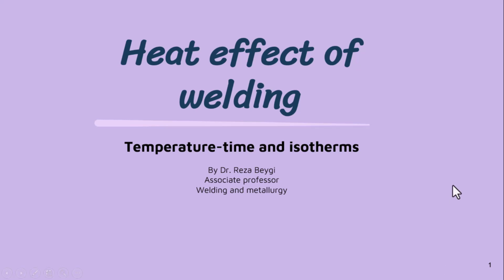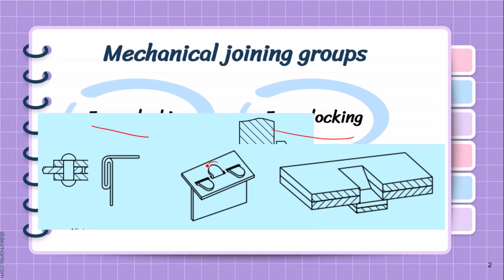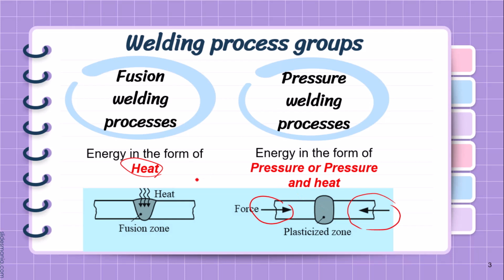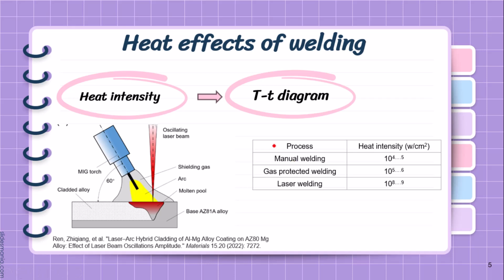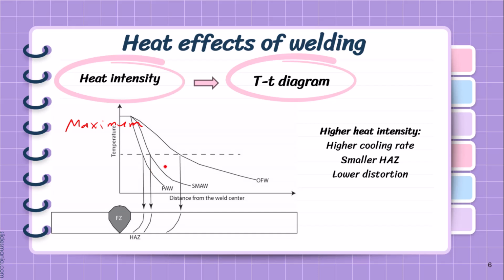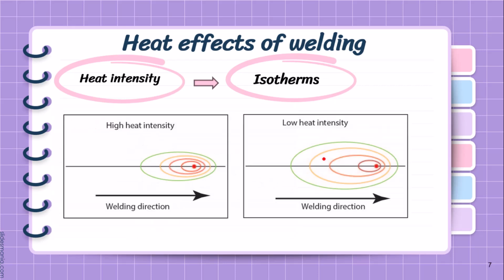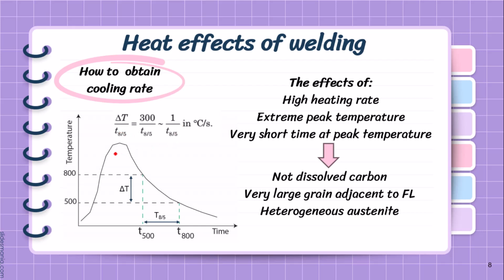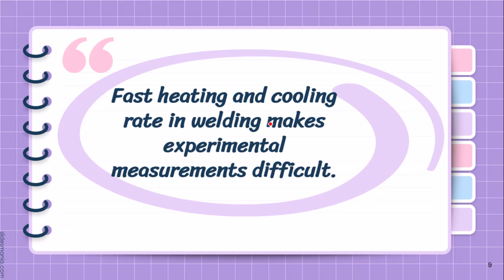🔥 Heat Effects in Welding: Temperature, Cooling Rate & Residual Stresses Explained 🔧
In this video, we explore the effects of heat in welding, focusing on temperature, time, and their influence on material properties. 🏗️⚙️

📌 Part 1: Understanding temperature-time curves and isotherms during welding.
📌 The relationship between heat intensity, cooling rate, and welding processes.
📌 How distortion, dimensional changes, and residual stresses result from heat.
📌 The cooling rate’s impact on the heat-affected zone and structural steels.
📌 Methods to calculate and control the cooling rate for better weld quality.

This video is essential for engineers, metallurgists, and welding professionals looking to optimize welding processes and reduce heat-related issues.